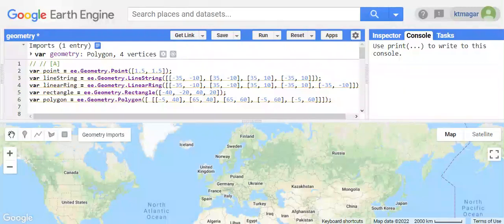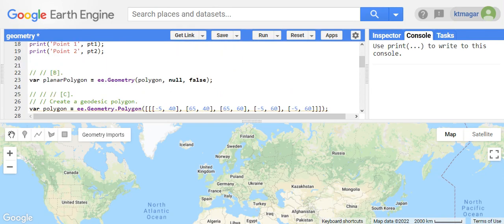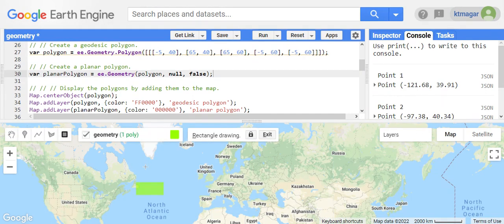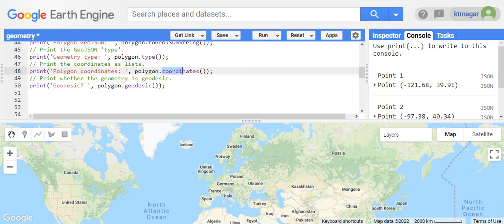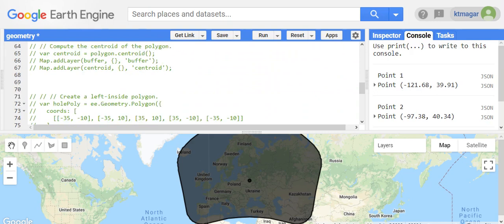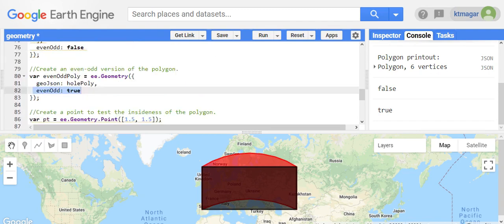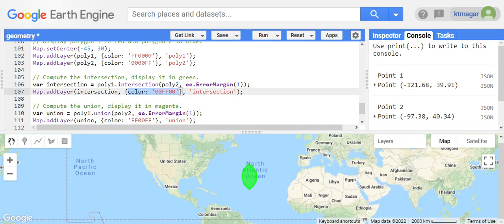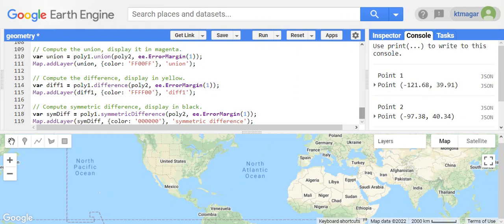Geometry in Earth Engine [GEE]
We learn about geometry in earth engine in this video.

Comments:
Please kindly comment about the left-inside polygon if you are more aware. It tells about the interiors on the left side of shell edges in some order.